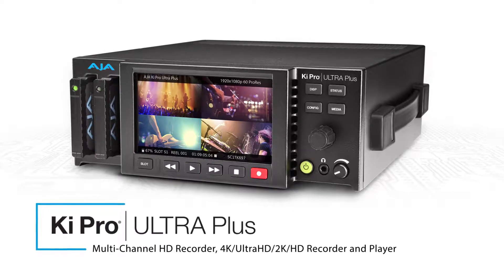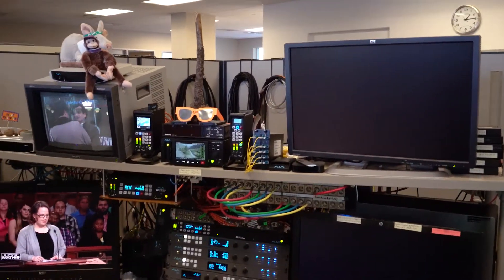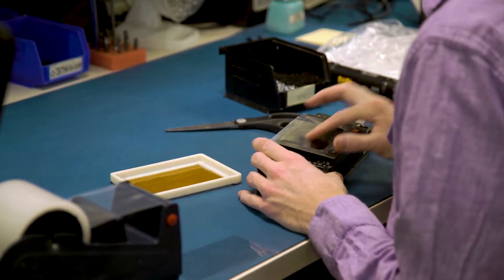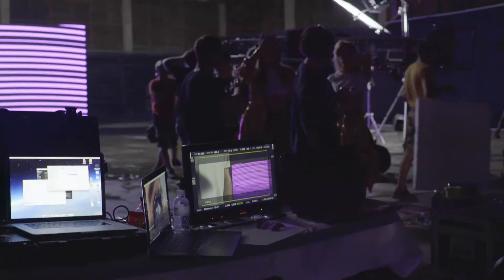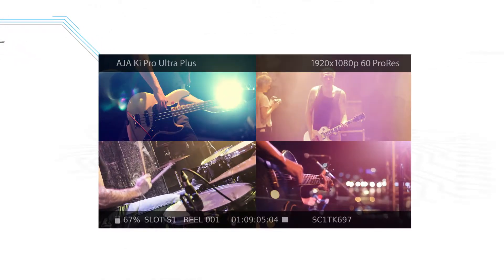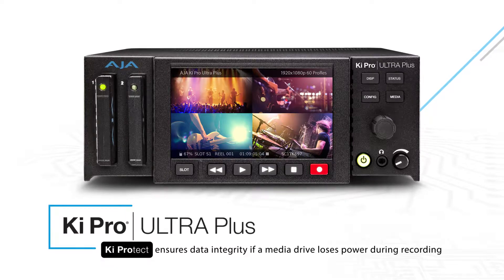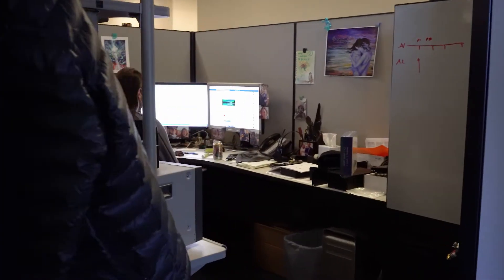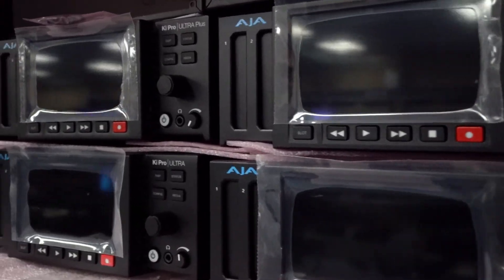Ki Pro Ultra Plus & Multi Channel Recording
Learn how you can record and play back a single channel of 4K, HFR 4K, or record up to four channels of 1080 HD video from one intuitive box using AJA’s portable Ki Pro Ultra Plus.

Explore the device’s broad feature set – from HDMI 2.0 connectivity with HDR playback to a dedicated web UI for remote control, the Ki Protect feature to ensure data integrity, a three-year warranty, dedicated support and so much more.

AJA provides its unique technology to leading manufacturers and developer partners across the professional video industry for integration into their product lineups. High-profile media companies around the globe, along with broadcasters, networks, post-production houses, mobile truck operators, cinematographers, film editors and more, rely on the reliability, flexibility and performance of AJA technologies.